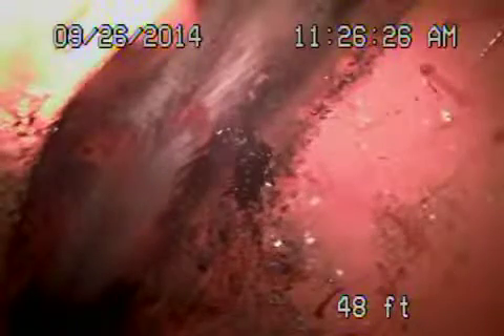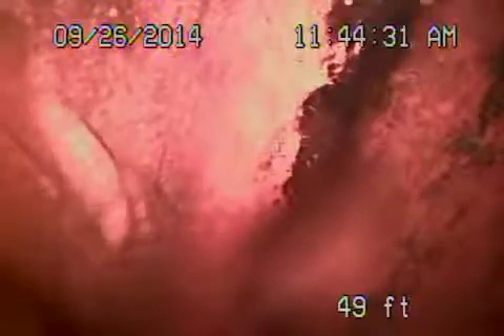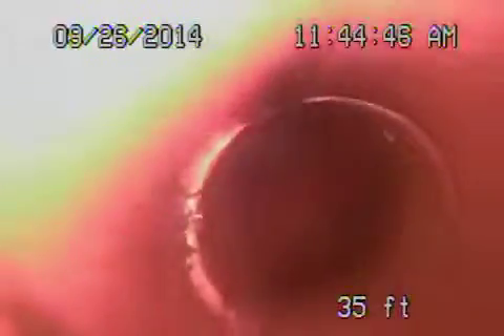9517 balton rd LA